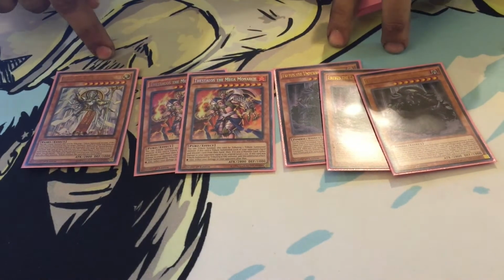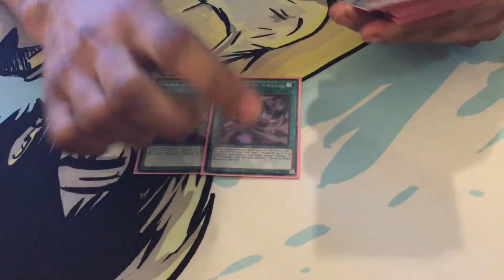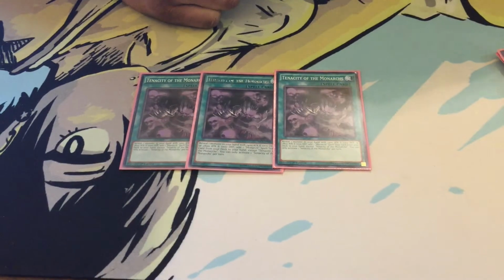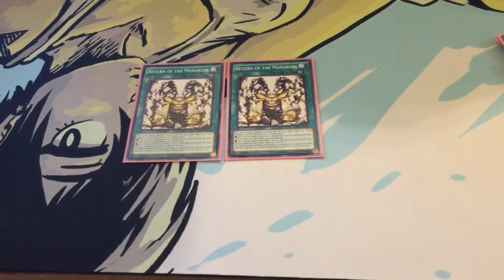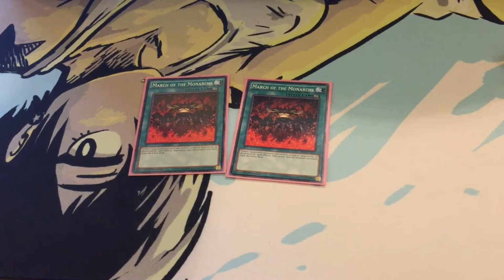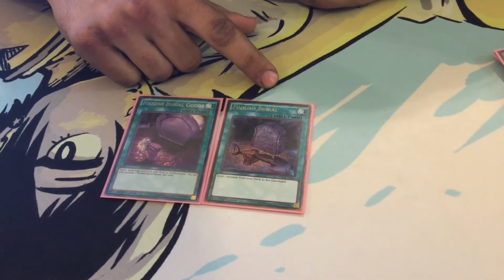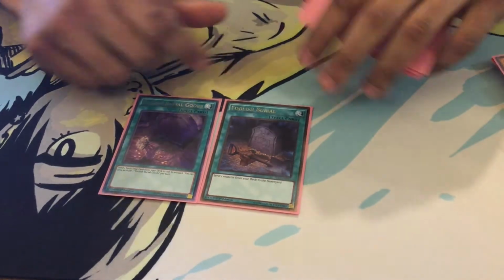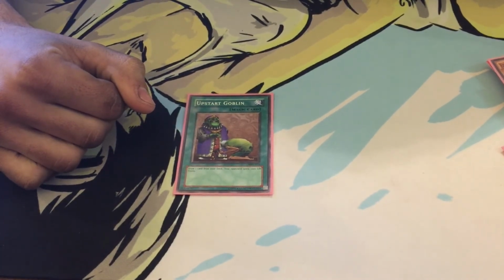Yugioh: Domain Monarchs Deck Profile (April 2018 Format)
Kory shows us another update to his Domain Monarch Deck in todays Deck Profile.